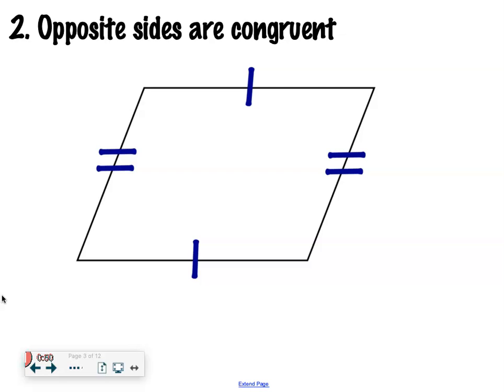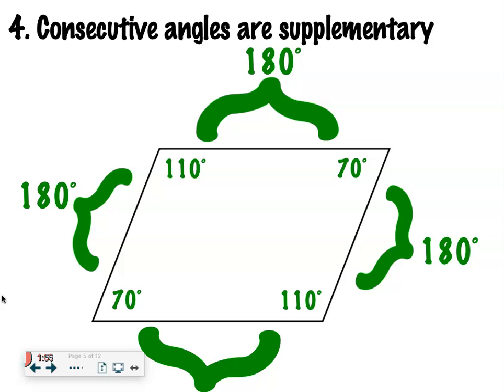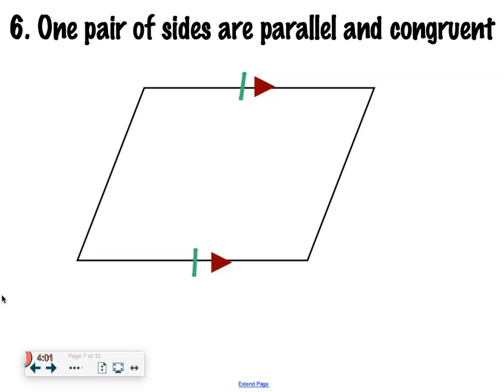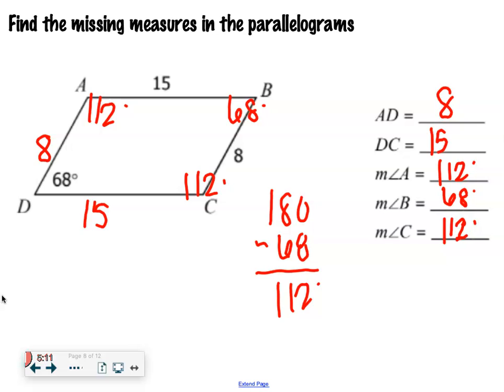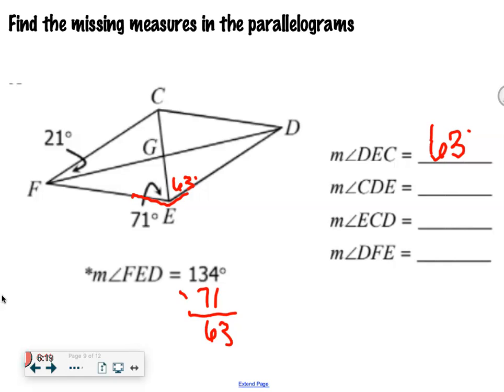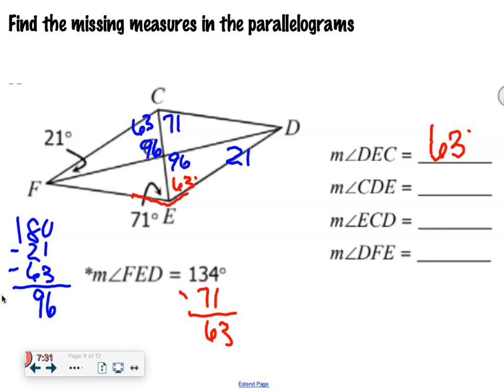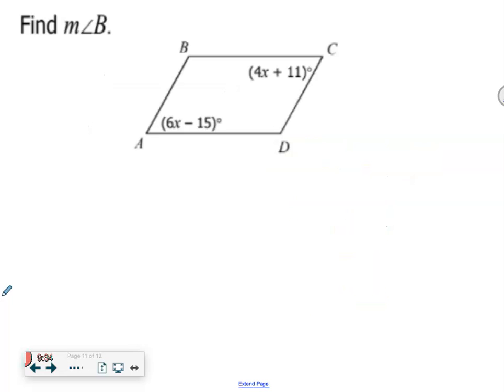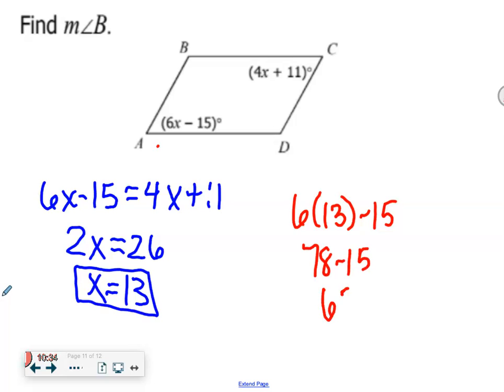Enriched Geom 6.2 Parallelograms